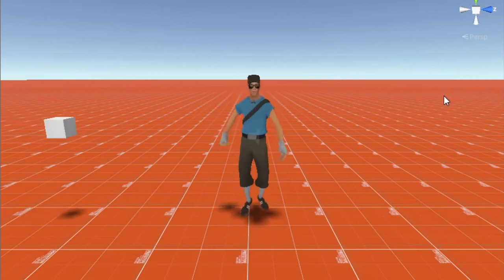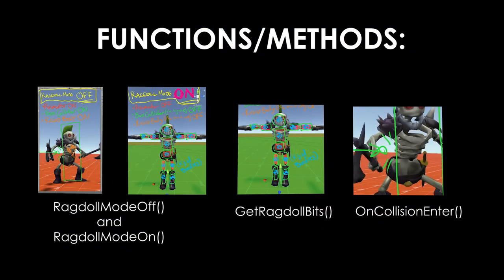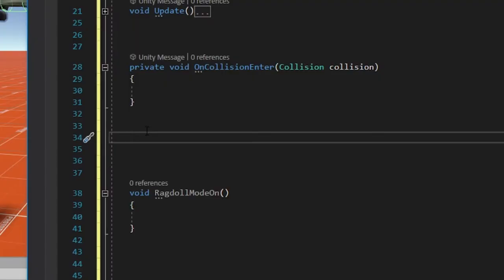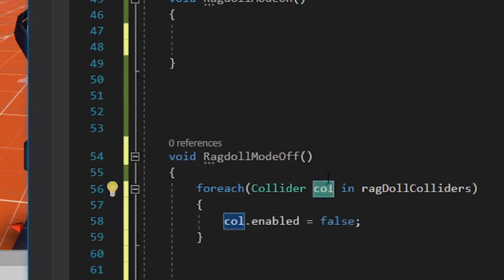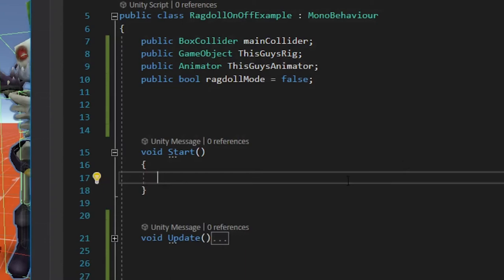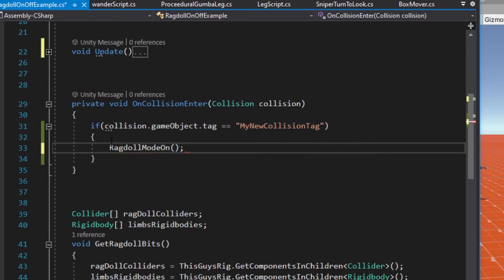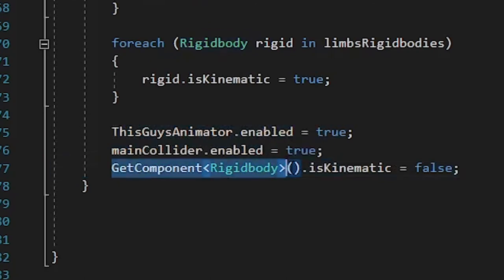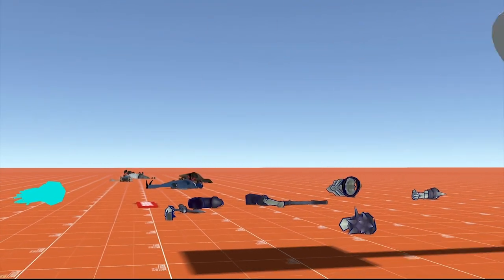Unity Tutorial: How to trigger a ragdoll on impact using C#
Did I make sense? I've only been digging into Unity for about a year, I'm a new-ish programmer teaching newer programmers here,  so I don't know what I have to explain and what I don't. Feedback is appreciated.

Me: Makes a video complaining about tutorials that take longer than 6 minutes.

Also me: Makes a 16 minute tutorial